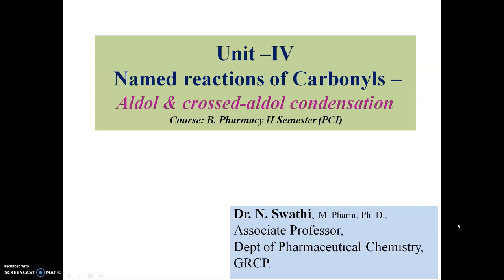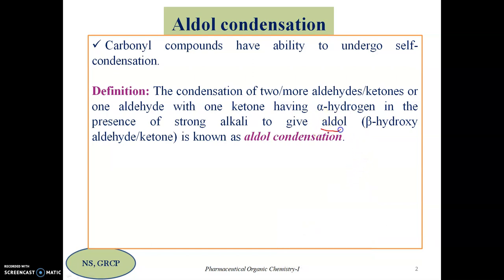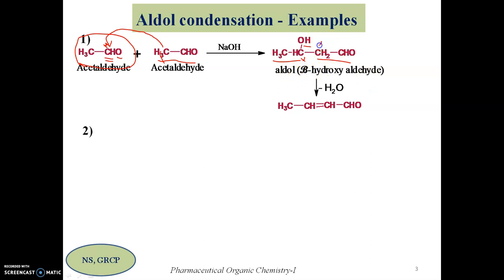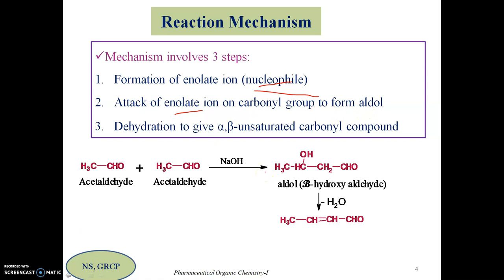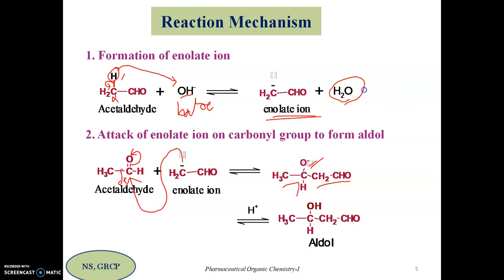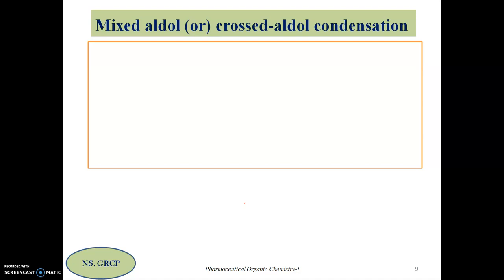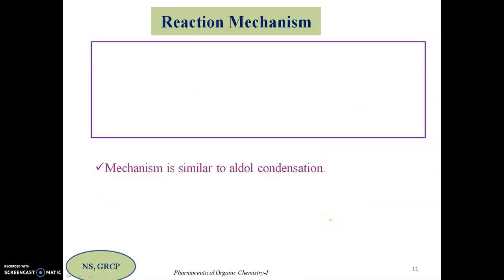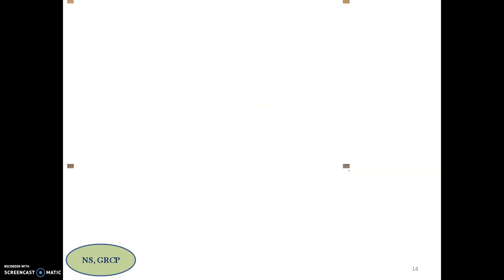Aldol & crossed aldol condensation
This video contains the definition, examples and mechanisms involved in aldol & crossed-aldol condensation reactions.